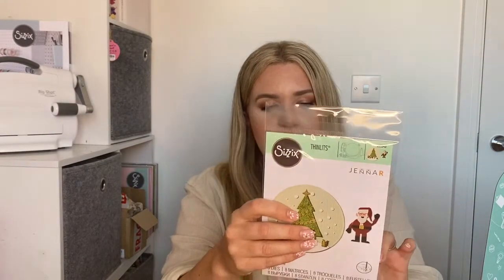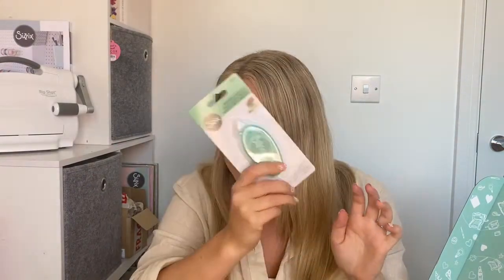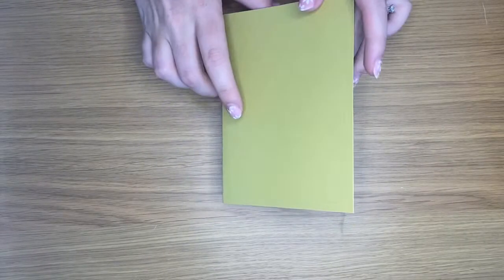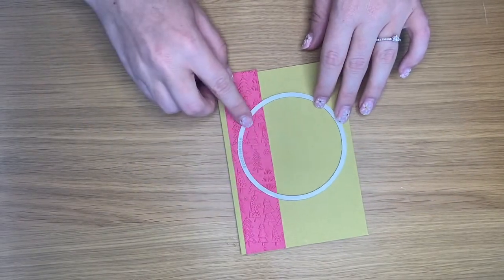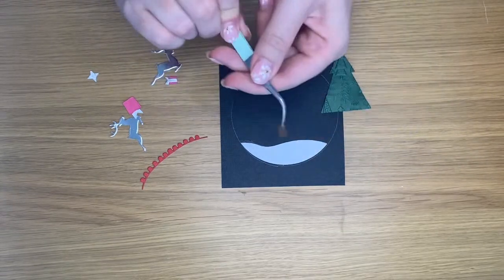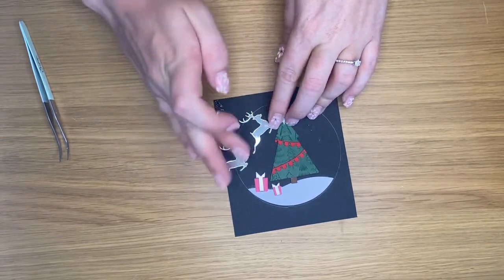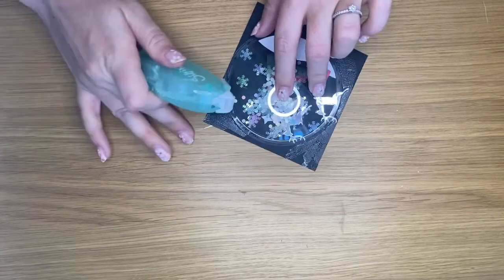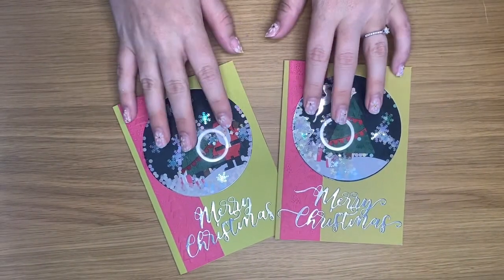Sizzix: Get to know our September Craft Box with designer Jess!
Join designer Jess  to discover what’s in latest Craft box and for some project inspiration, a beautiful shaker card perfect for those special holiday greetings!

The Sizzix September Craft Box, Christmas Snow Domes, has everything you need to create your festive holiday makes including Festive Die Sets, Shaker Domes, Sequins, Cardstock and much more!